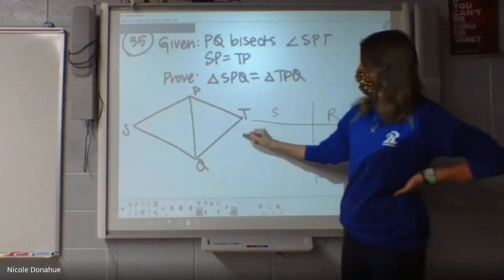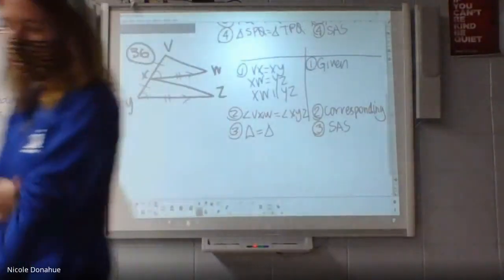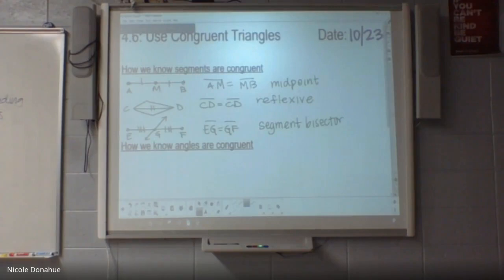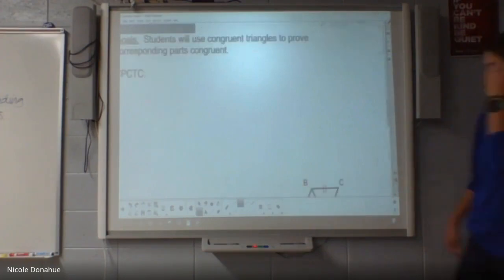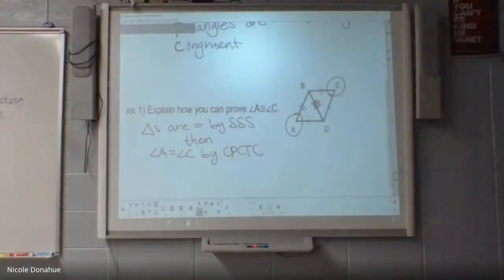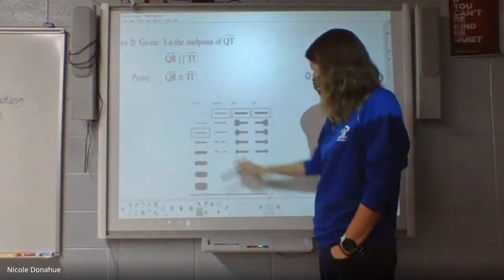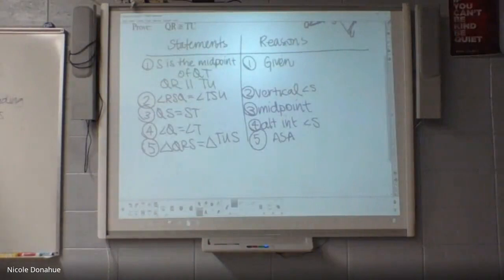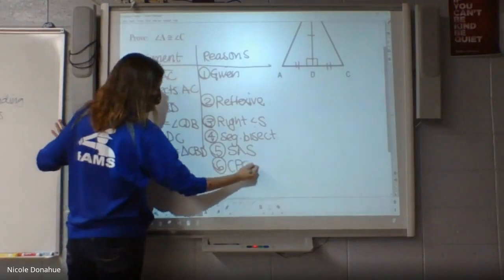4.6 Geometry 10/23/20